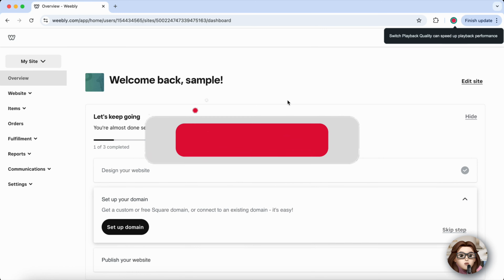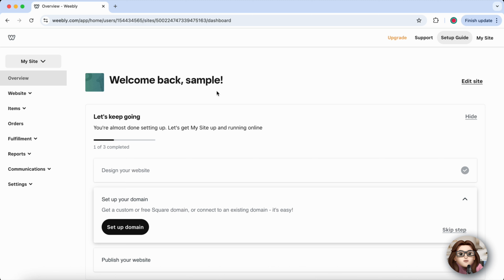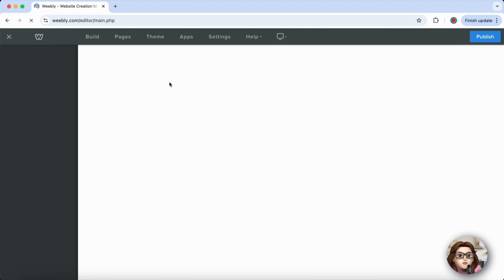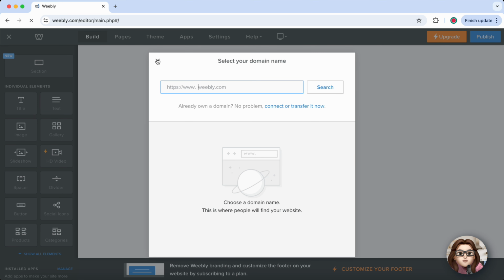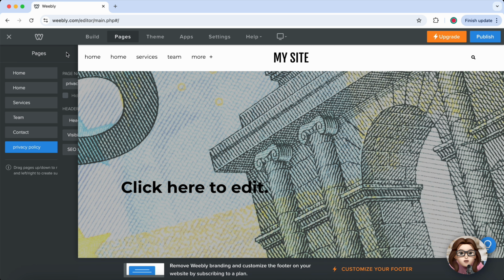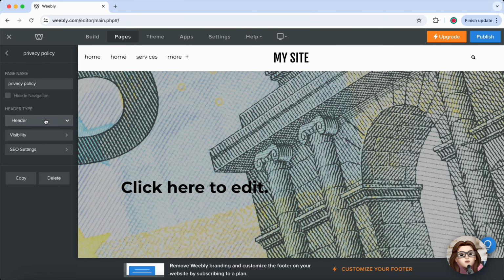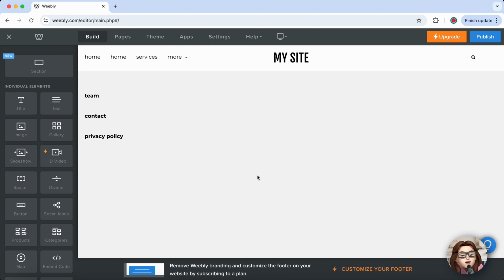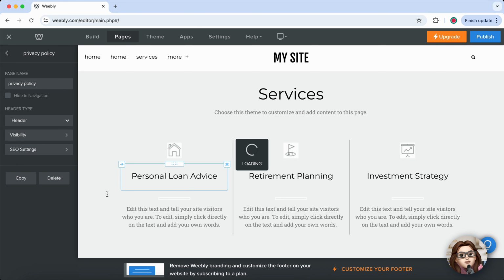How to Add a Privacy Policy Page on Weebly Website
In this tutorial, you’ll learn how to add a Privacy Policy page to your Weebly website quickly and professionally. Whether you run an online store, blog, portfolio, or business website, having a Privacy Policy page is essential for legal compliance, user trust, and smooth website operation.

Weebly makes it incredibly easy to create and publish important legal pages, but many users don’t know where to find the options or how to structure their Privacy Policy properly. This video walks you through every step so you can set up a fully functional Privacy Policy page in just a few minutes.

You’ll learn exactly where to go inside your Weebly dashboard, how to create a new page, how to add your Privacy Policy text, and how to link it in your website’s footer so visitors can access it easily. This is important for GDPR, CCPA, and standard privacy laws across the world.

In this video, we cover:

• How to create a new page in Weebly
• How to name and organize your Privacy Policy page
• Where to place your Privacy Policy so visitors can find it
• How to paste or write your Privacy Policy text
• Adding legal pages without affecting your current layout
• How to publish changes correctly on your Weebly site
• Best practices for compliance and user trust

By adding a Privacy Policy page, you not only protect your business — you also show your audience that their data matters. A clear, well-written policy helps define how you collect, use, store, and protect user information. This is especially important if your website uses contact forms, analytics, email signup forms, or eCommerce features.

After watching this video, you’ll know how to:

• Add a fully functional Privacy Policy page on Weebly
• Ensure your website meets basic legal standards
• Place your policy in the correct location for user accessibility
• Keep your website professional and trustworthy

Your engagement helps us create more useful Weebly and website-building tutorials!

This video shows you How to Add a Privacy Policy Page on Weebly Website Easily! Watch this Video till the end to learn How to Add a Privacy Policy Page on Weebly Website.

Were you able to figure out How to Add a Privacy Policy Page on Weebly Website? Share this with your friends who want How to Add a Privacy Policy Page on Weebly Website.

Problem Solved in this Video-:

What Do you Think of How to Add a Privacy Policy Page on Weebly Website?